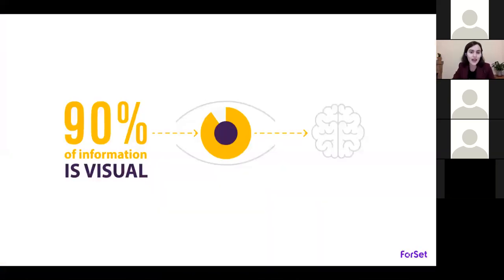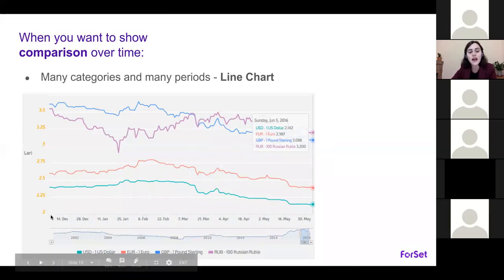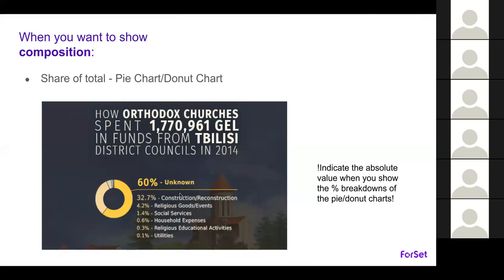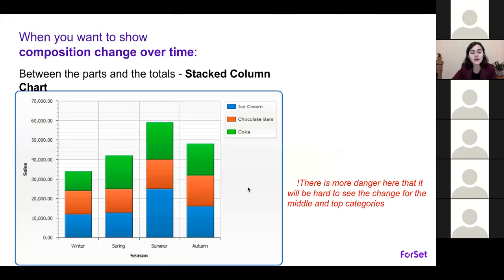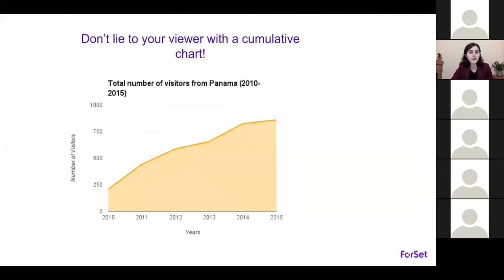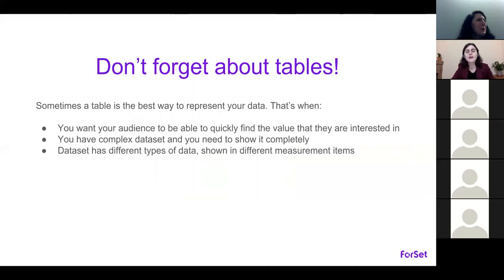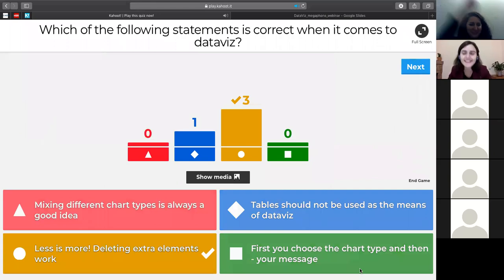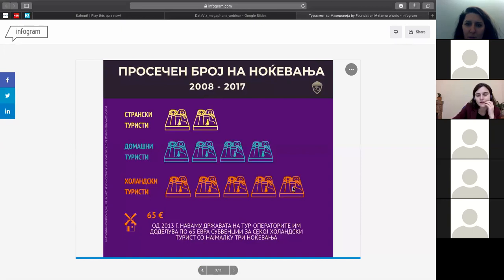WEBINAR: How to visualize data? NINO MACHARASHVILI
It is a webinar about Data visualization with Nino Macharashvili. Level: advanced. More edu resources